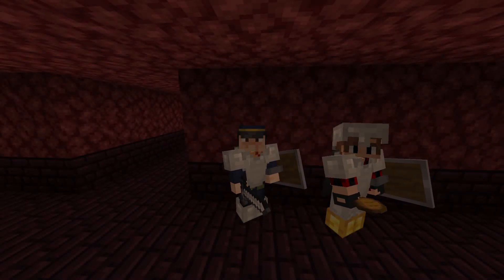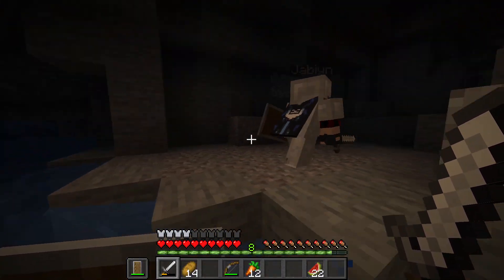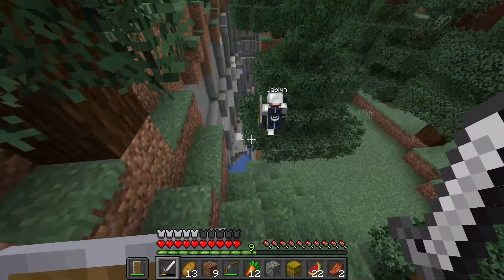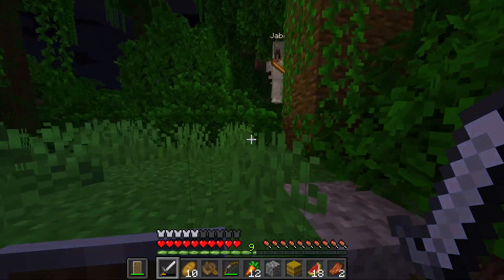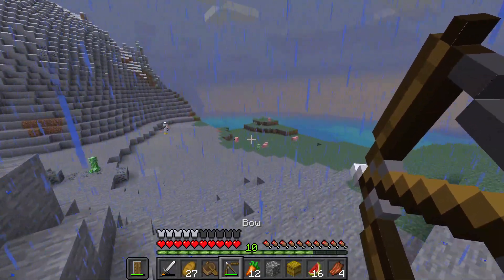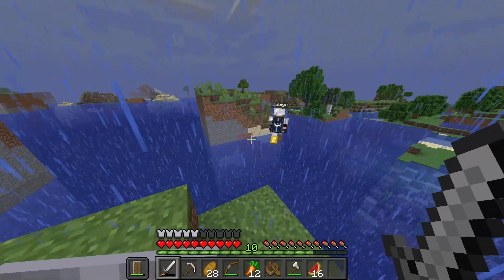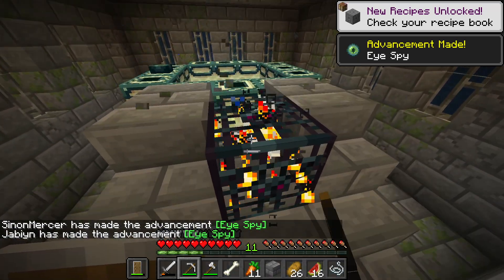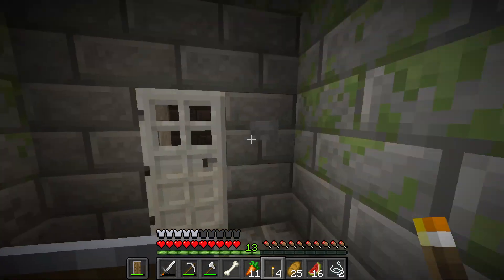Searching for the Portal... | Minecraft Survival Series ft. Jabiyn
Jabiyn and I are getting closer and closer to beating this game. All we need to do now is find the portal and collect the eyes..